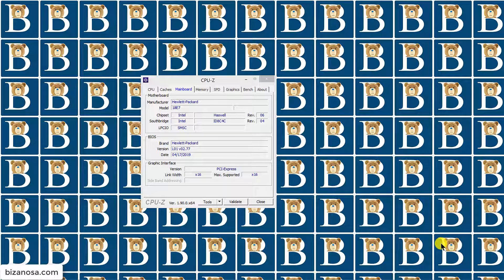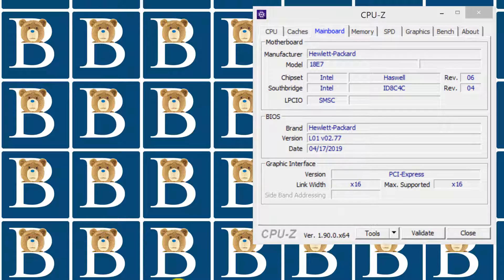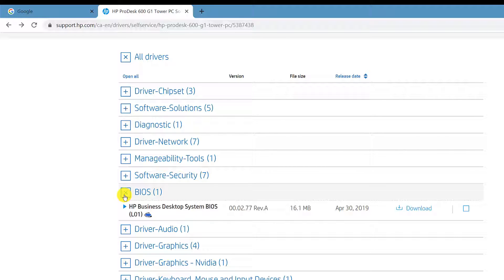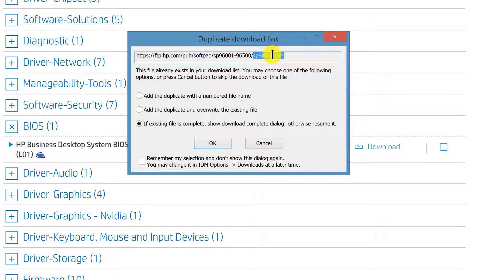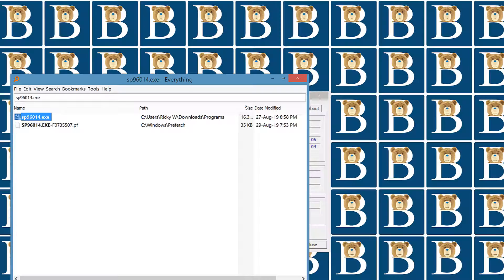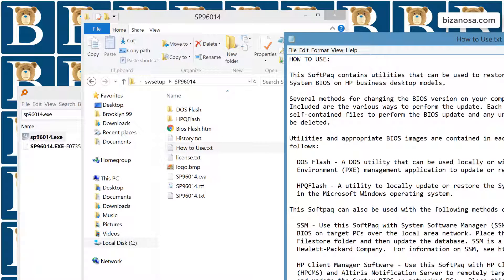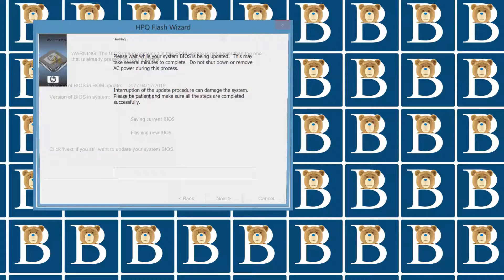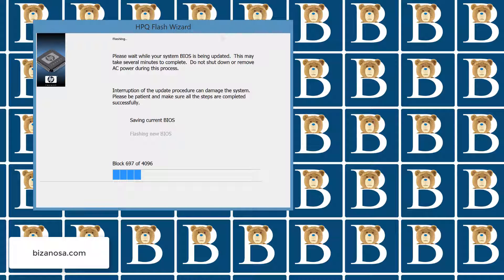How to Update HP Bios Desktop (demo using 600 tower)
1 HP Desktop  Update Bios (demo using 600 tower)

This video will show you how to update the bios of a HP Desktop. In this demo I used a HP 600 Tower.

Hi and welcome to this video .In this
video I'm going to show you how you can update the BIOS for your HP desktop. So
I'm using CPU-Z and you can just download cpu-z if you want to find out the
current bios that is running on your motherboard .

So just download it, install it and then you can click here on mainboard .
You can click on mainboard and down here you'll see the version of the BIOS that you're running. You can see
mine is updated, so I will not be updating it. But I'll show you how to
update yours.

The first thing you're going to have to do is, you're going to
 to have to download the BIOS update from the HP support website .
 So if you go to Google you can google the model of your desktop drivers. So if you're
running HP 800 g2 then you can just Google HP 800 G2 drivers and you look
for the result that that brings you the HP website .Don't download them from
anyone else, just download them from HP.

Once you're on the HP website, you'll
choose your OS and all the drivers, then you'll come here under BIOS . Once all the
drivers have been listed for your specific operating system and your
desktop model, come down here under BIOS . And download  the version that is
that is available for you.

Look at the version here and compare this with what
you have on CPU-Z , see if it is the same, thing  there is no point of downloading
it, but if it's a more recent one then you're going to have to download it . Just
click here on download it. So this is the file name.

This is what you're going to have on your on your computer, and this is what you're going to run. Ok ?
Once you download this find out where it is ,and for me I'm just going to
search for it on my PC. And once you locate it on your PC just run it . I
will open this to run it and I'll just click Next . Just remember that mine is
already updated so I'm not going to finish the process, but I'm going to show
you everything you need to do to get it working on your desktop PC .

So I'll just click Next and I can just say yes to all So after that has happened, that's first bit. Now what you're going to have to do is, you're going to have to go into
your local local disk C . So come to your local disc and then here under swsetup
you're going to find all the HP drivers that have been extracted on your PC. So
this is the one for the BIOS and you can see that it's the same one. So just find
the right  one . You'll probably have lots of these folders here. Just find the one that is the same as your BIOS file.

Here you can read the how to use and
here you're going to get the instructions on different ways you can
install it . But the easiest way for you to install it, is for you to come inside
here under HPQflash and then you run the dot exe file. So run this file and
just click Next , and my BIOS has a password . If yours has a password enter
the password.

You can see the versions for me are the same, so there's no point
of updating but for you you're just going to have to click Next and then you
let the process continue .

This is how you do it.  Just click Next and continue on
with the process and once everything is done you're going to have to restart
your computer immediately . As soon as this process completes you're going to have to restart your computer immediately .
Don't turn off your PC,  don't remove the power supply , the power from your PC .
Just let it run and let it finish and as soon as this is done, you're going to need to
restart .

So that's pretty much it on how you can  do this BIOS update for
your PC. Once everything is done just let it run , you don't need to do anything at
this point. Just let it run and when it's done you're going to be told to restart
the PC and you can just do that . So that's how you can update the BIOS on
your HP desktop computer .

So if you have any questions feel free to let me know.